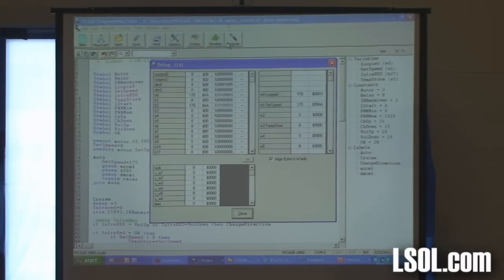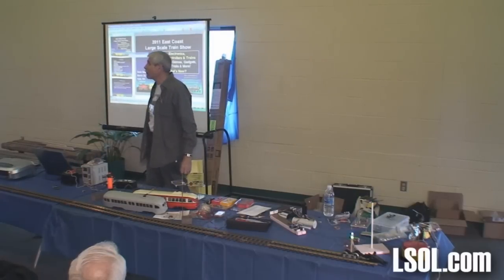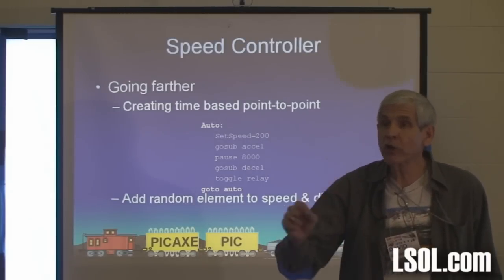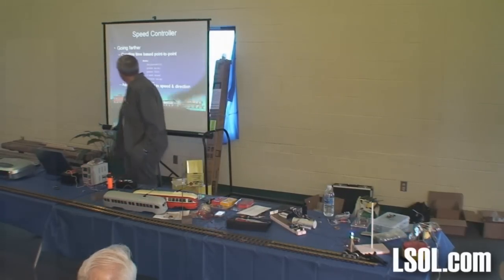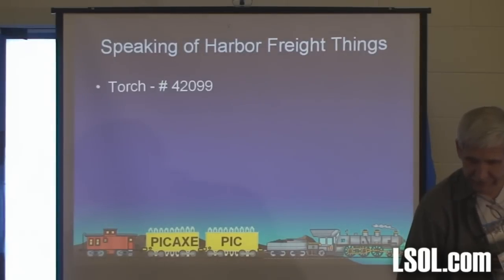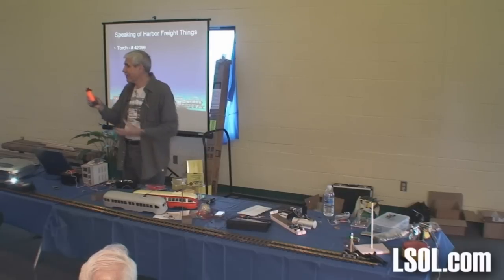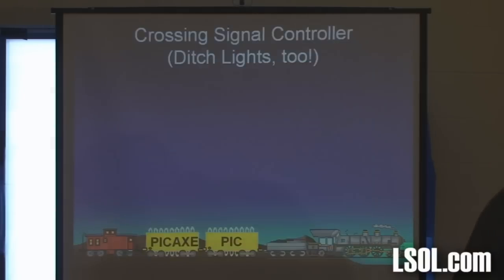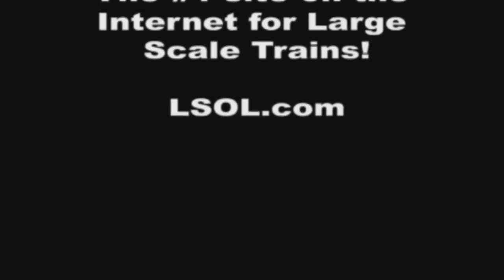Model Train Electronics: Part (5/8): Gizmos, Gadgets, Tips - Learn to Build with a PICAXE Controller